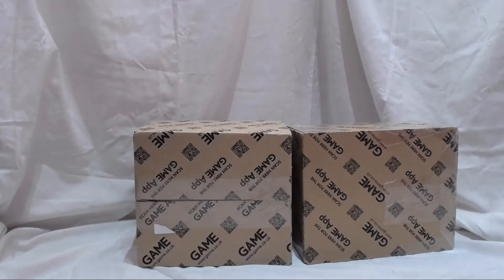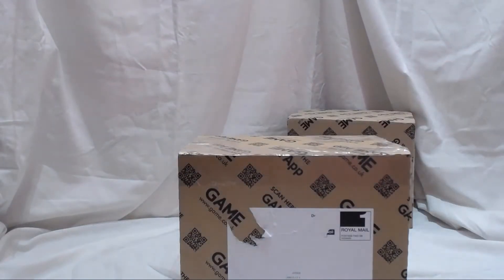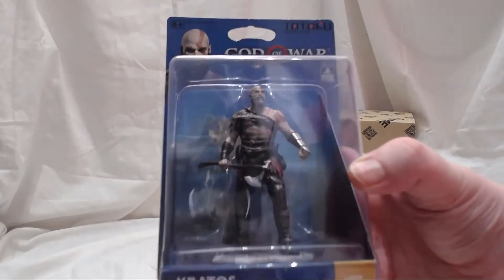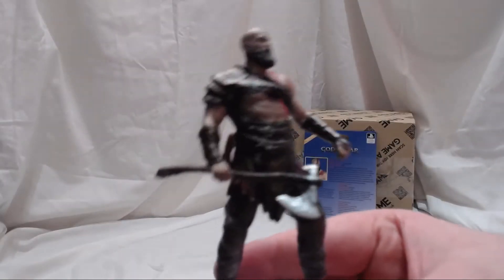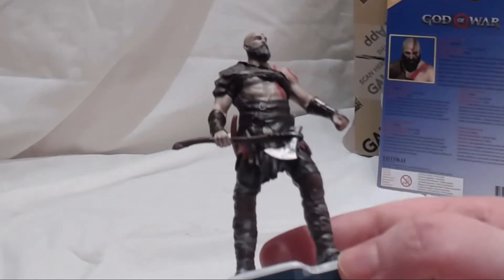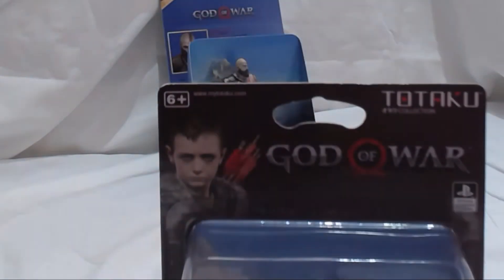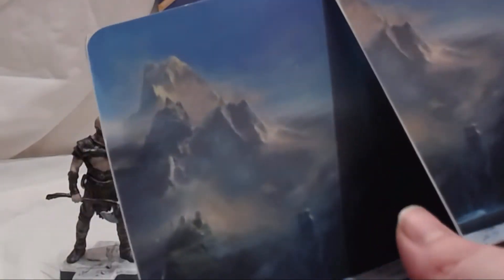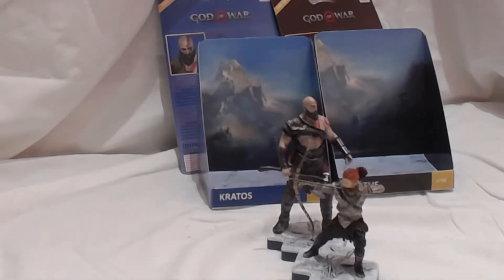God of War Totaku Unboxing (Kratos and Atreus)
Bond opens up the 2 new Totaku themed around the new God of War release.